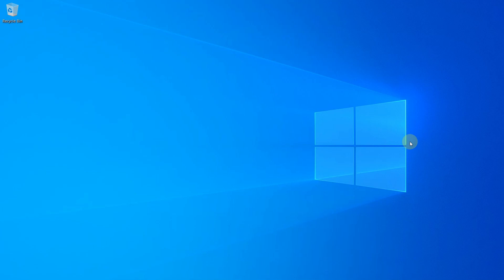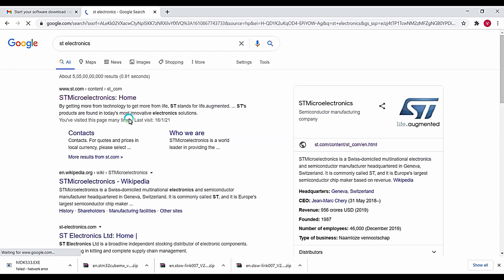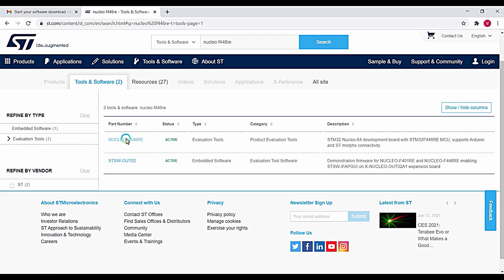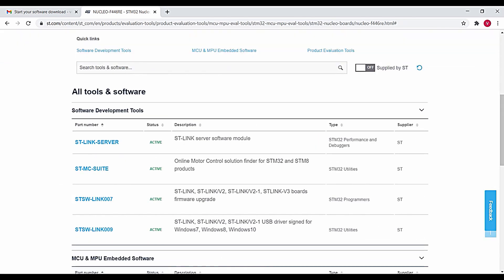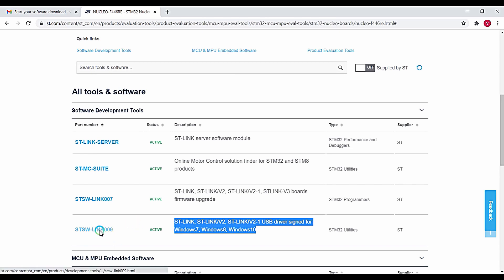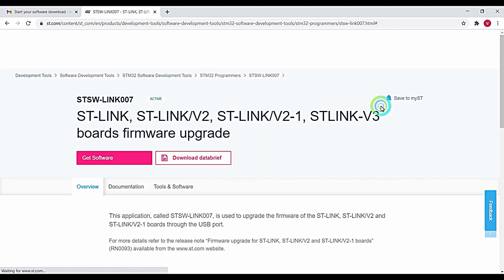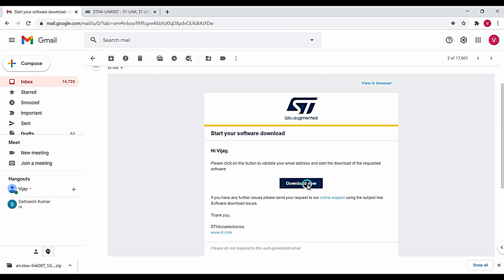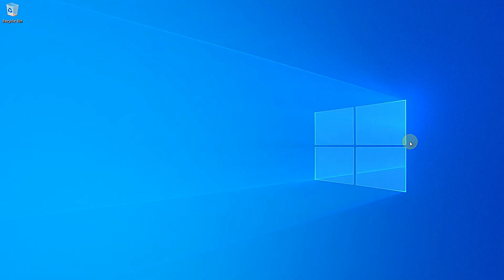Downloading and Installing ST Link drivers to PC